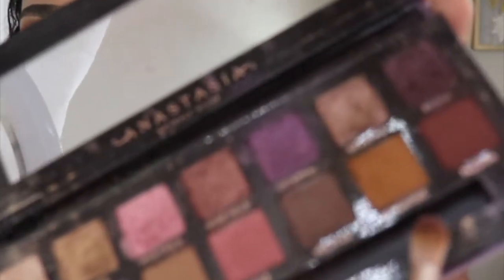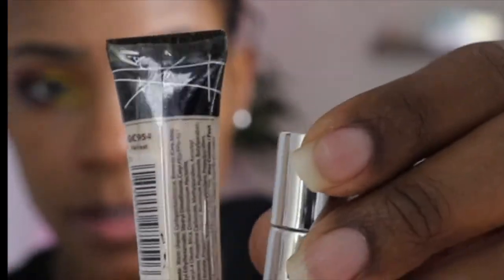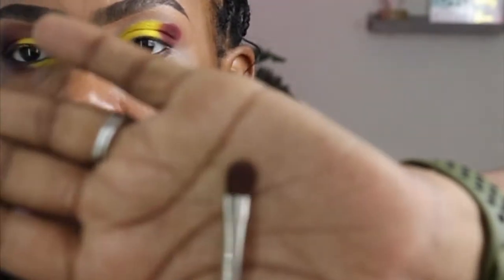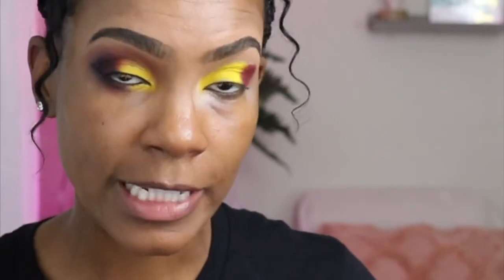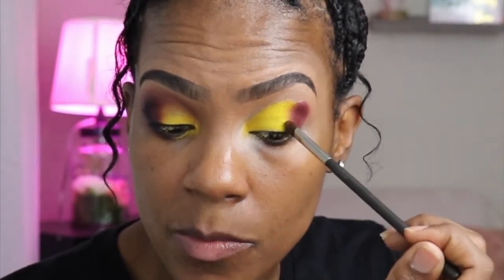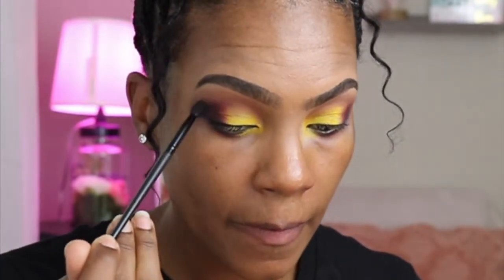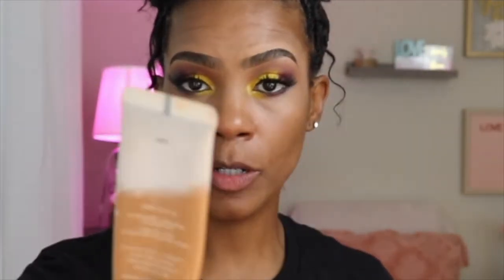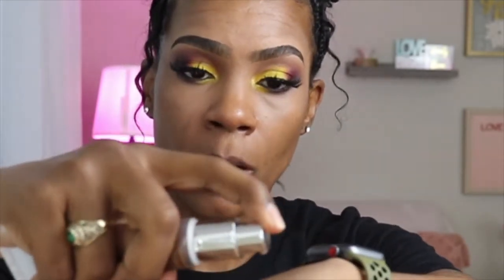MOTHERLAND LOVE inspired eyeshadow tutorial! Check out my new summer foundation!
Hey FAB supporters! Try on this look with your favorite T-shirt or African inspired attire. The key to it is blending. I'm also sharing my new summer foundation by iT Bye Bye Foundation and I LOVE IT!

PRODUCTS USED:
ABH primer
ABH Norvina Palette for the blending color "eccentric"
ABH Norvina Vol 2 Palette
iT Bye Bye Foundations
Anastasia Contour Kit
Bare Mineral Endless Glow Illuminator